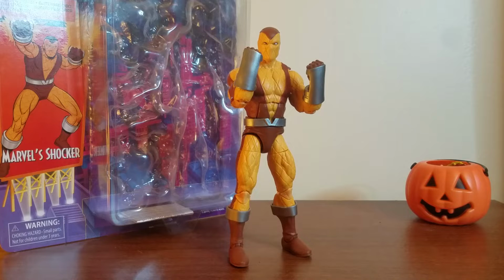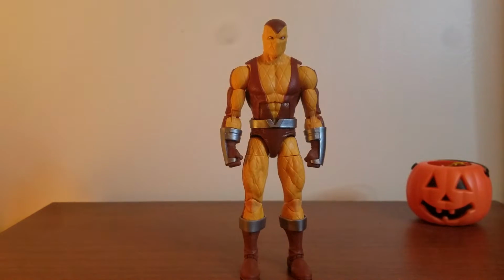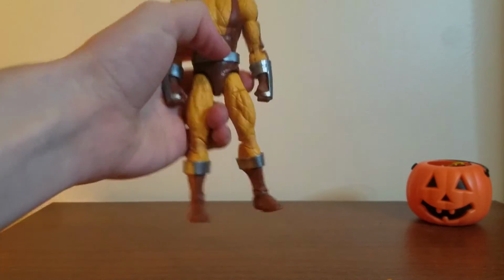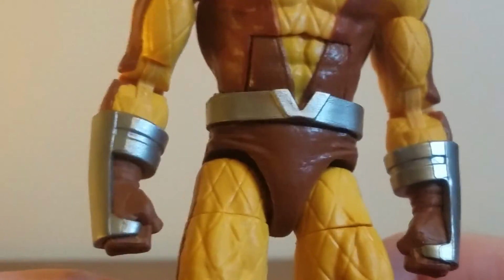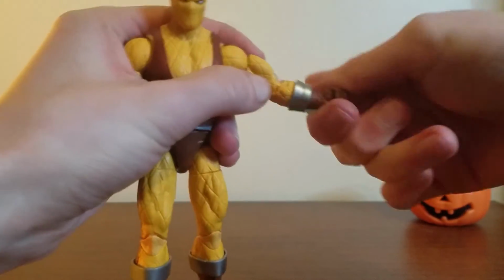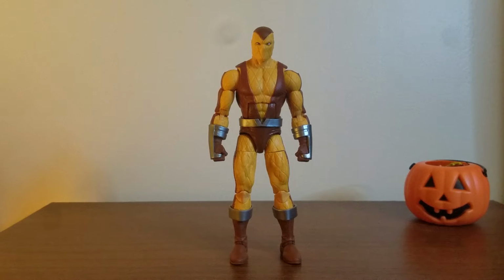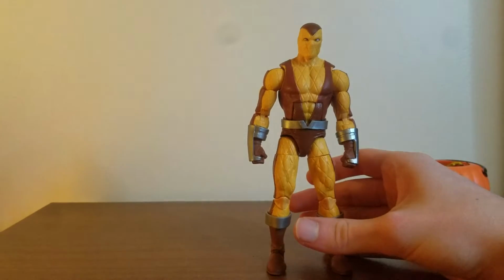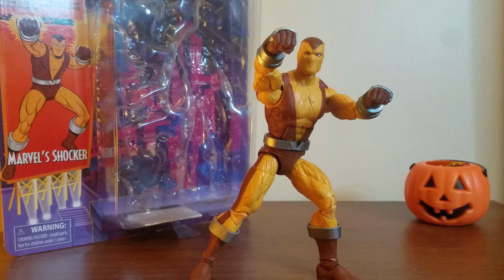Marvel legends Shocker review (Retro series)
This vid is pure chaos. Marvel legends retro series shocker review. Insta is @moon_knight_xo